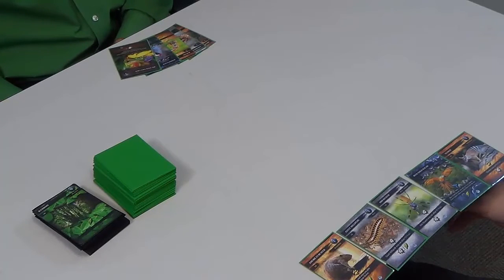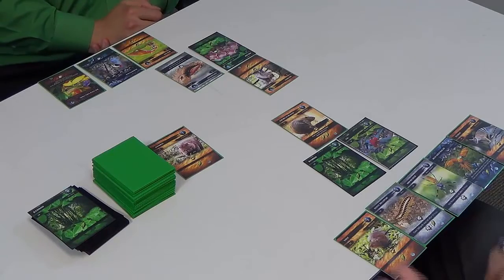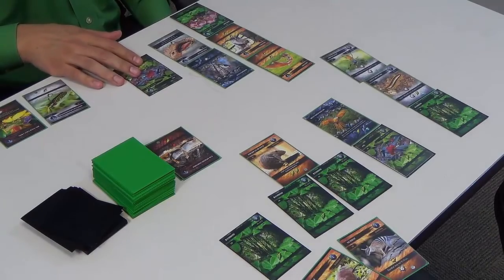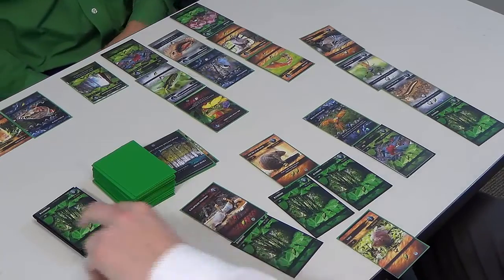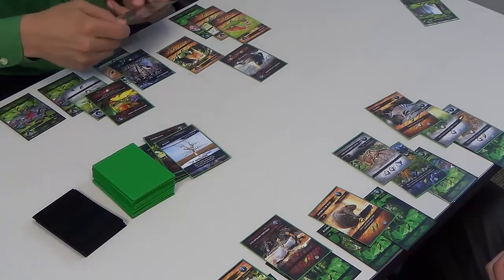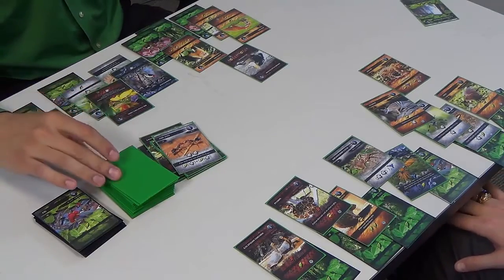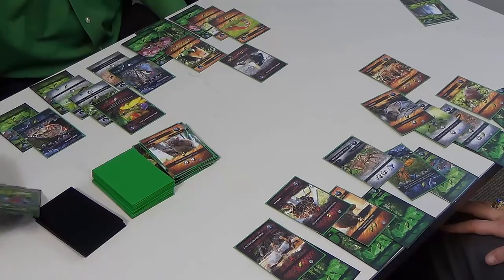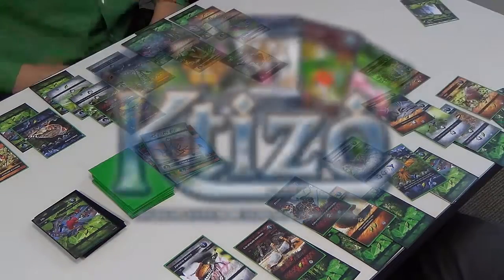Ktizo - Game Play Video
Me and my friend, Rob, play a quick game of "Ktizo".  It's my new, ecosystem building card game that's fun for all ages and is available now on Kickstarter!